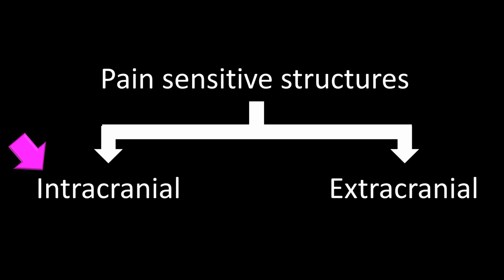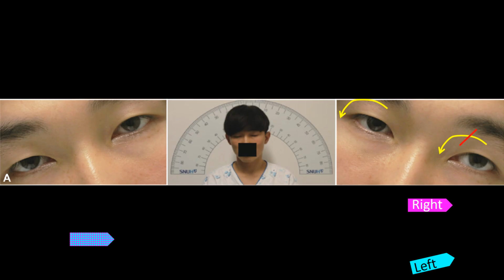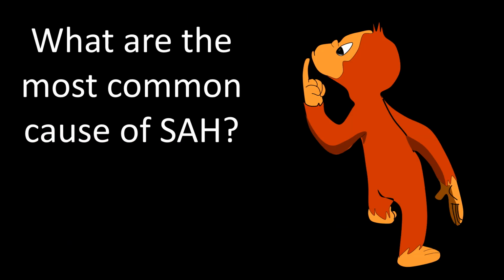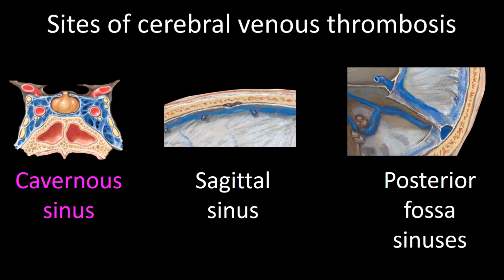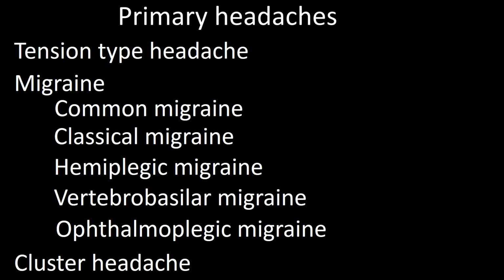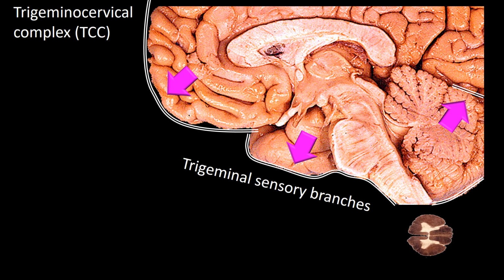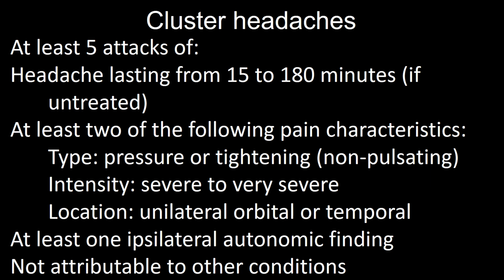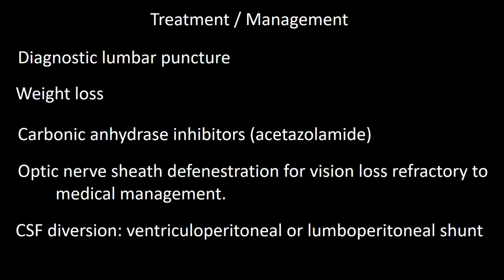Headaches and Migraines 2025